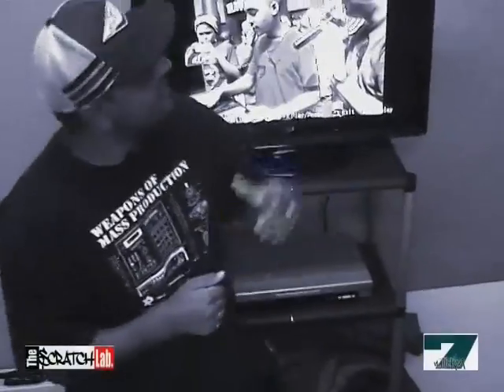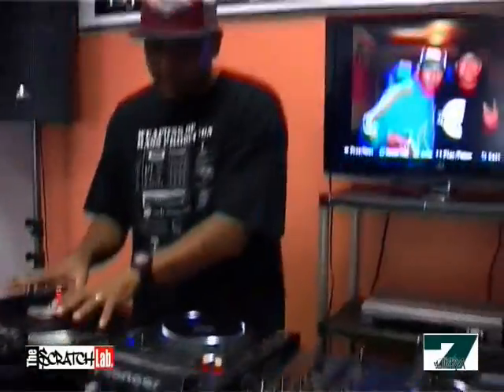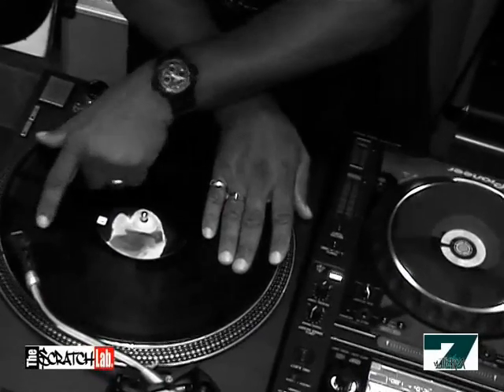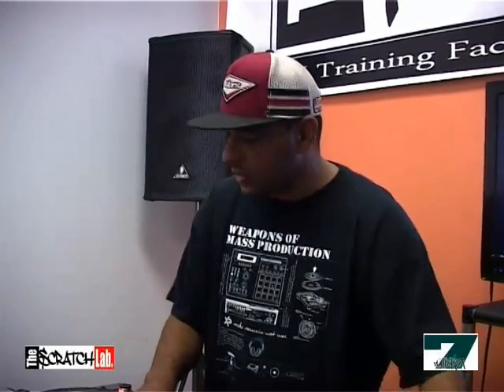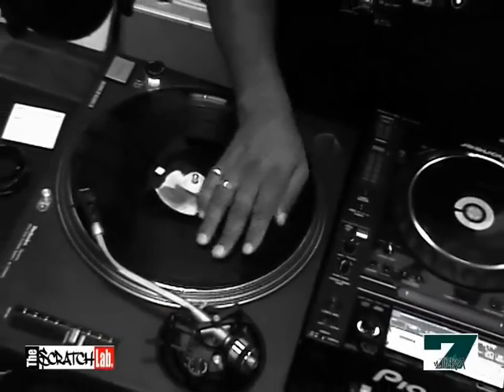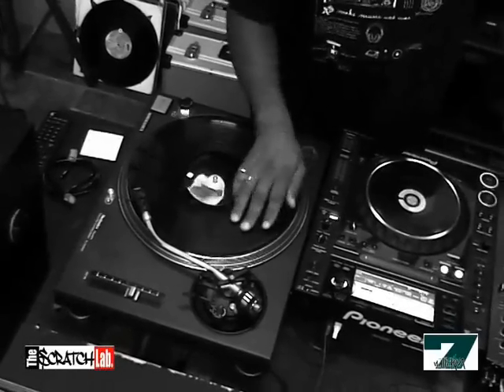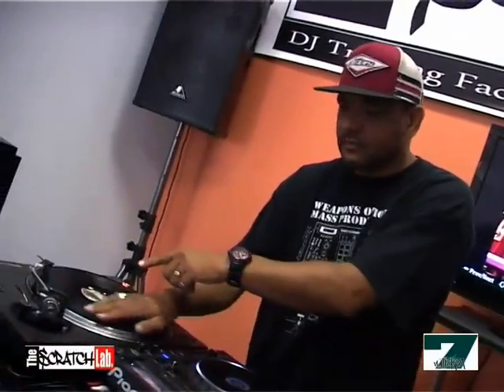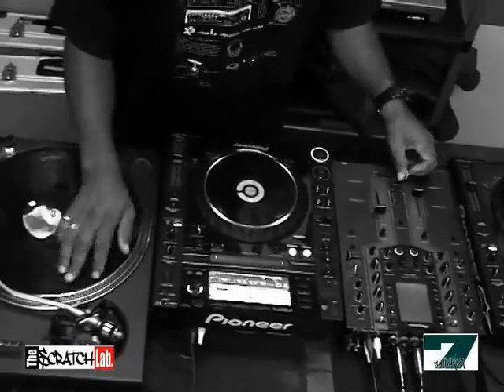Scratch Basics with Ready D.mp4